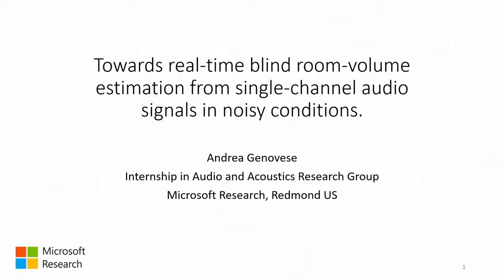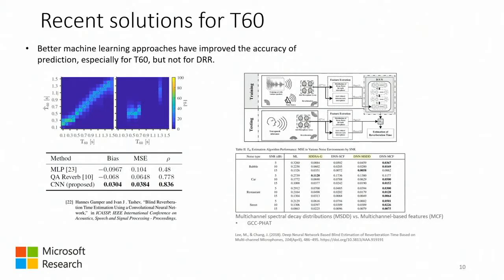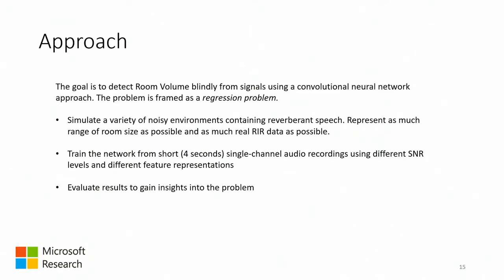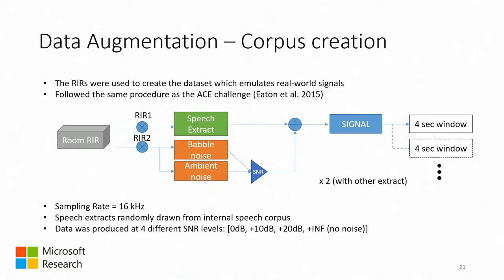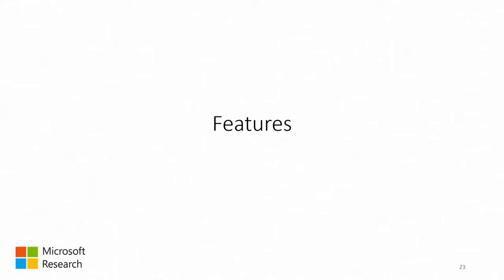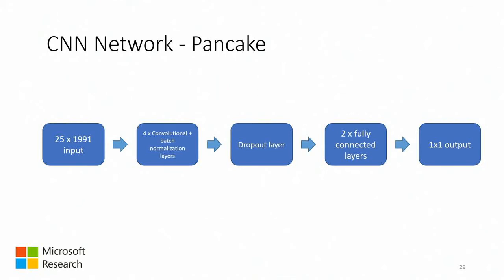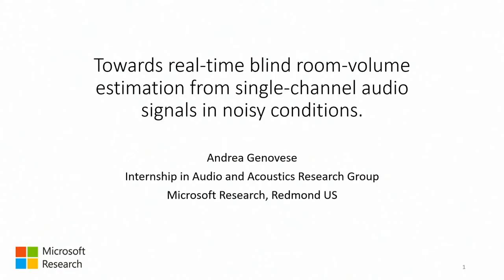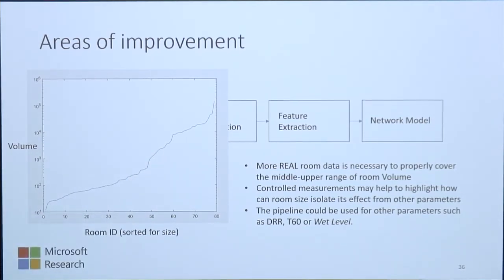Blind Room Parameter Estimation in Real Time from Single-Channel Audio Signals in Noisy Conditions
Mixed reality audio processing needs to adapt the acoustic rendering of virtual sound sources to the local listening environment. Such adaptation has been shown to dramatically improve the immersion and plausibility of spatial audio experiences. However, the parameters necessary for the signal adaptation are typically not available a priori for unknown environments. Given an estimate of the reverberation time and volume of an acoustic environment, the perception of virtual sound sources can be adapted through artificial reverberation. Here we focus on the attempt to blindly estimate the local room volume in real time from single-channel audio signals recorded in the environment. A dedicated dataset was prepared using impulse responses from a variety of environments and used to train a convolutional network for an approximate prediction of the volume.